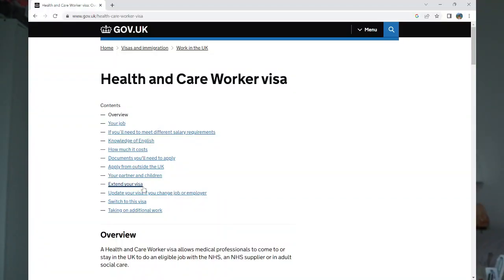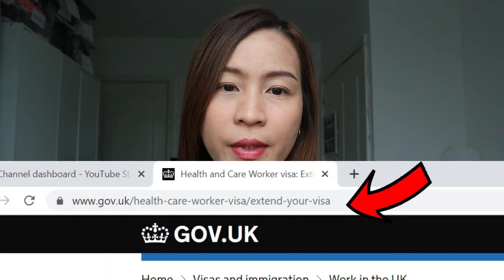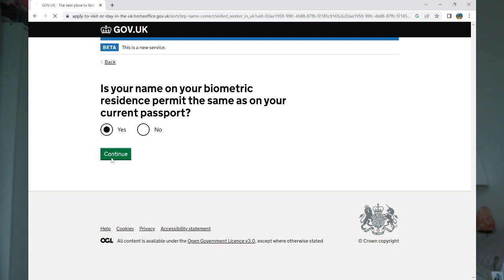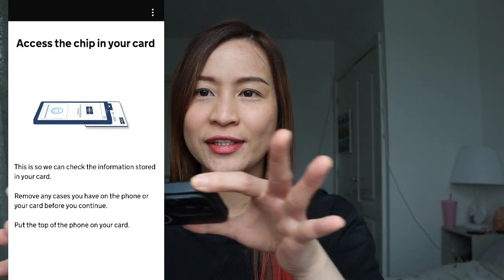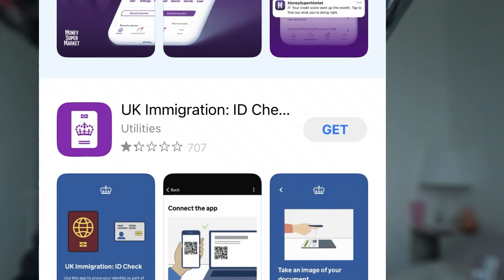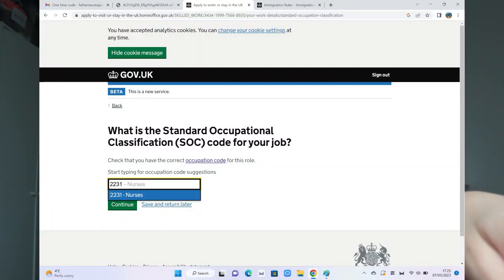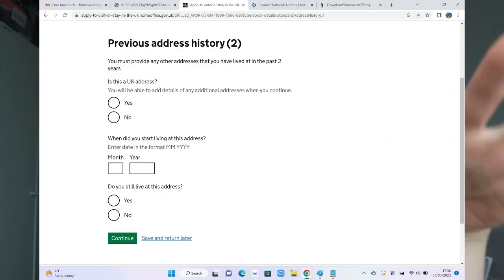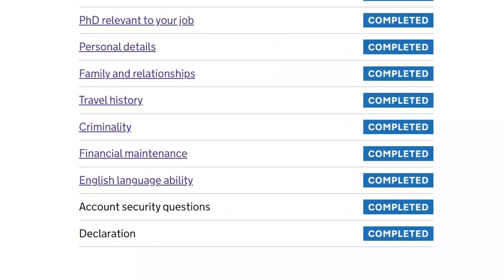Extending My Work Visa (From Tier 2 Work Visa to Health and Care Visa) | Filipino Nurse in the UK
As a Filipino Nurse in the UK, I am still under a Work Visa and this year I had to renew/extend it so I can continue working here as a nurse. In this vlog, I talked about the process of extending my Tier 2 Work Visa to Health and Care Visa which is different from the last time I applied for a work visa.

Here are the highlights if you just need specific info:
00:47 - Visa process
03:18 - Cost and Turnaround time
04:56 - When to Resign (if transferring from one trust to another)